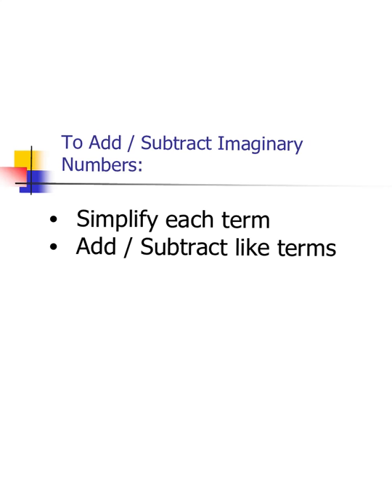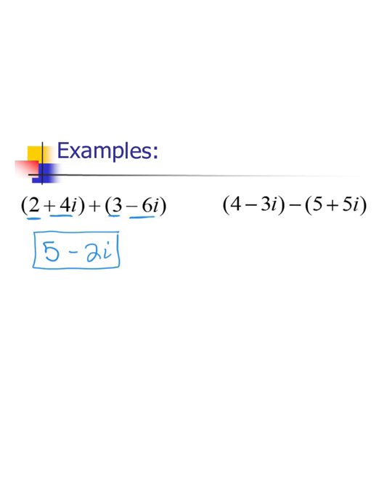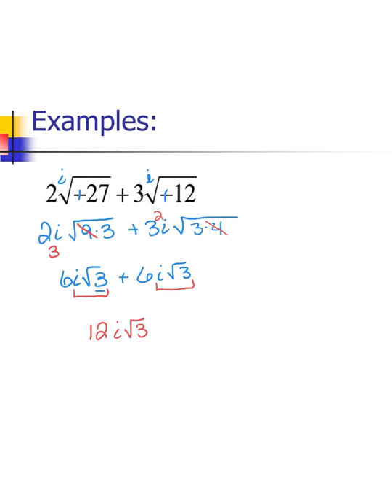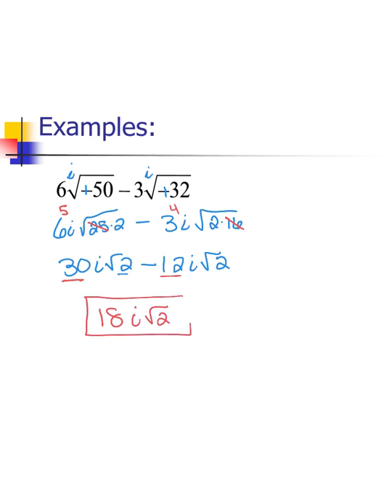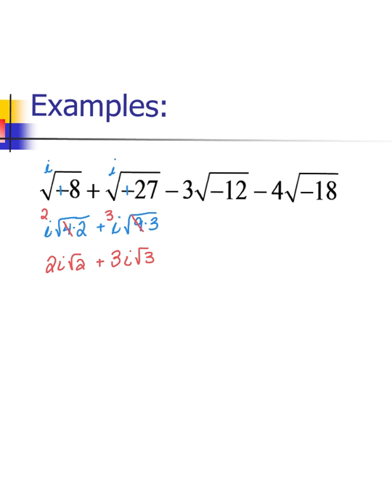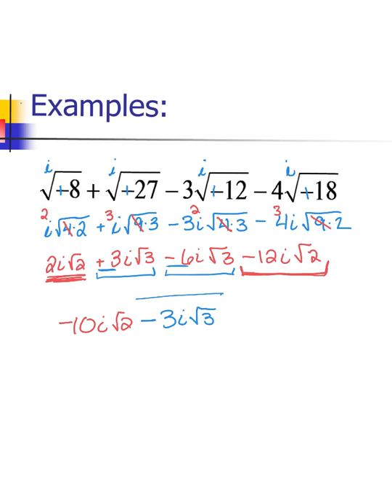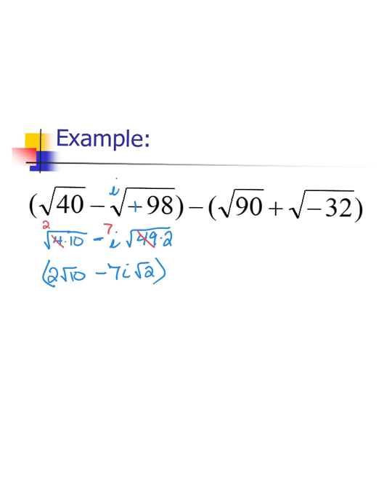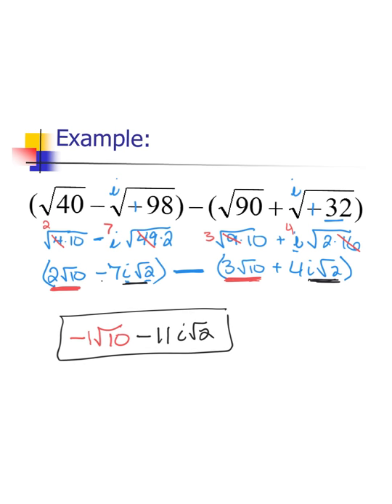7.2 Add - Sub Imaginary Numbers